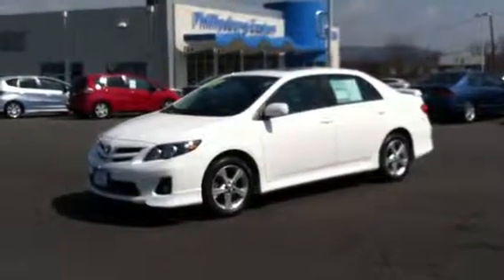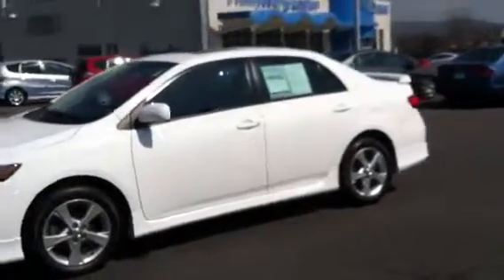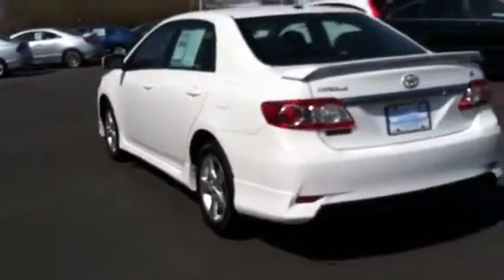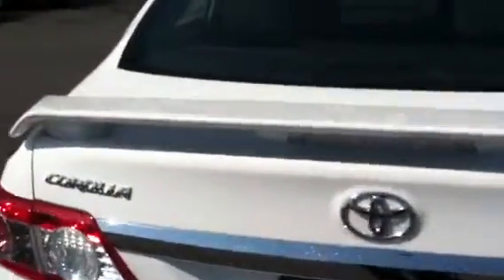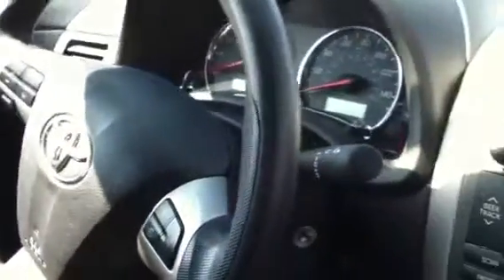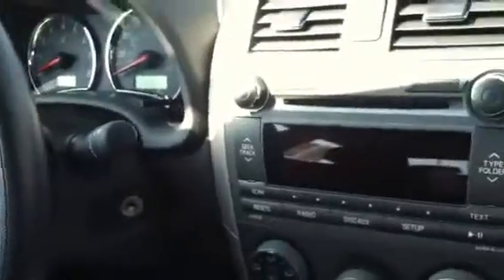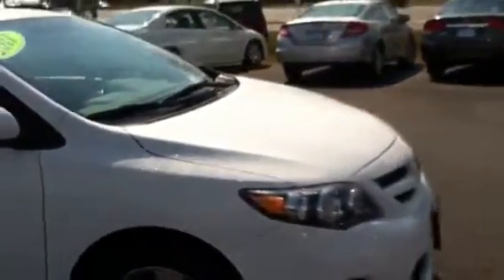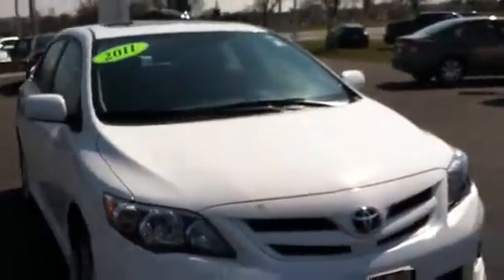2011 Toyota Corolla S - Phillipsburg Easton Honda - Phillipsburg, NJ